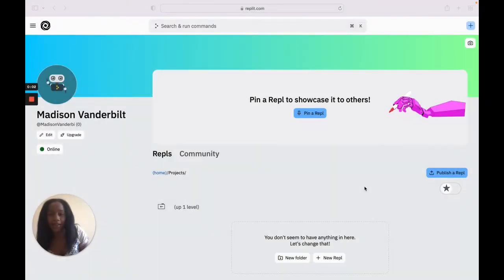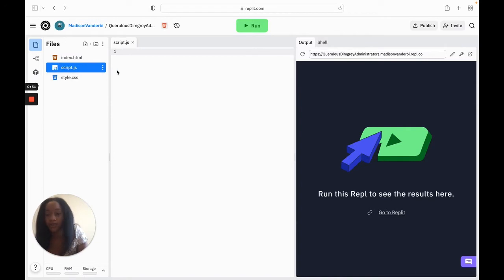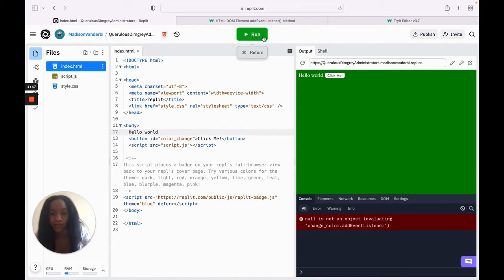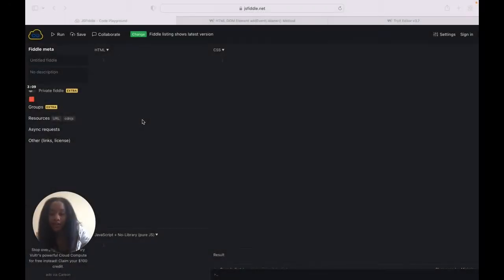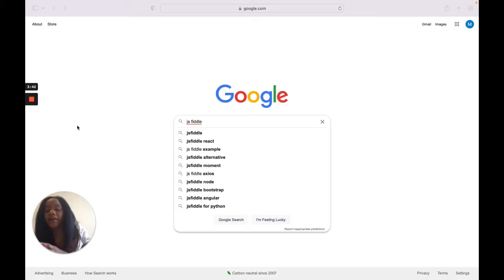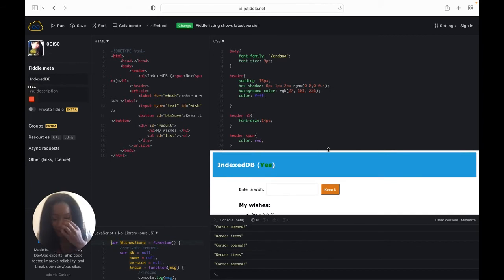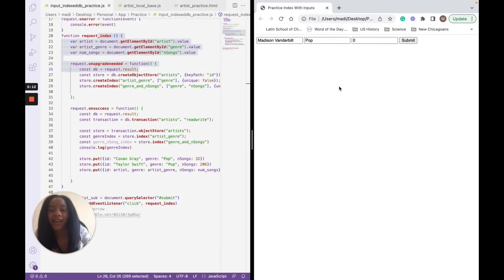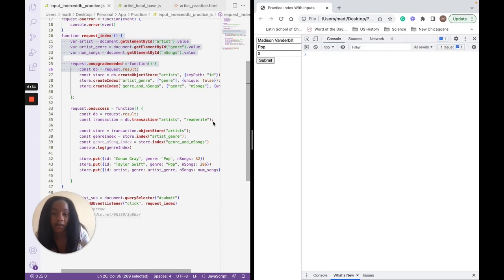3 BEST Ways to Learn How to Code (HTML, CSS, JavaScript)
Hello Everyone!

I just wanted to make a video explaining the top three programs I used to learn how to code from what I'd say is a beginner, intermediate, and advanced. I'll attach a link so you can find the programs I mentioned. If there's any issues with the captions, please let me know because I try to ensure that my videos are assessable to everyone!

I hope you're having a wonderful day no matter your location or situation!
Love,
Madison